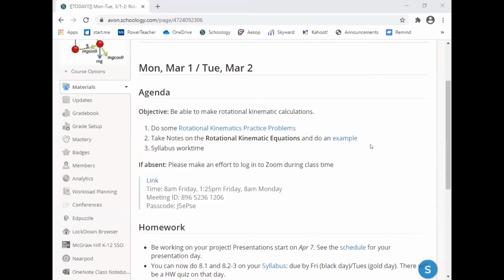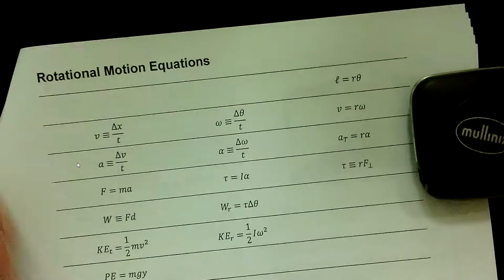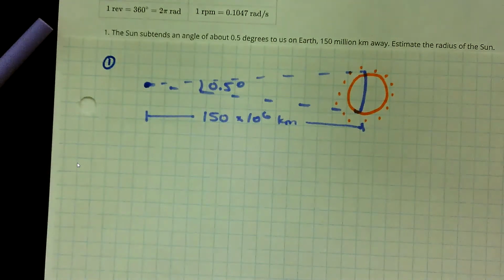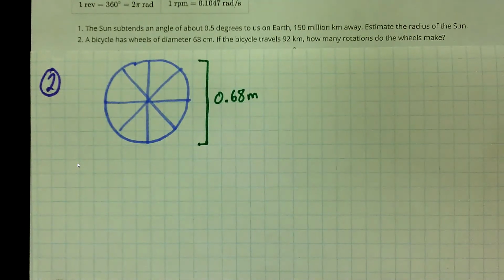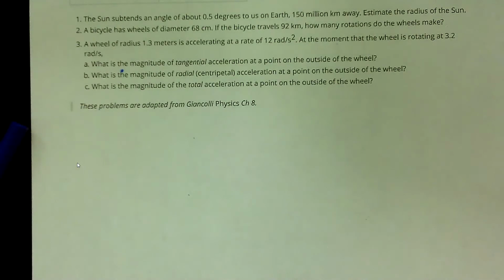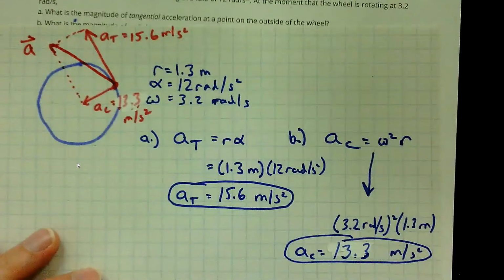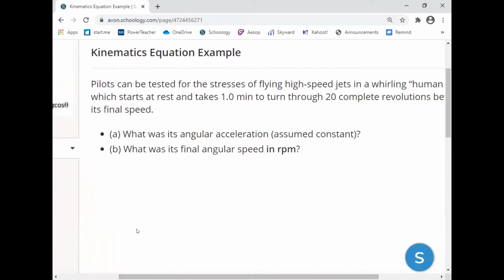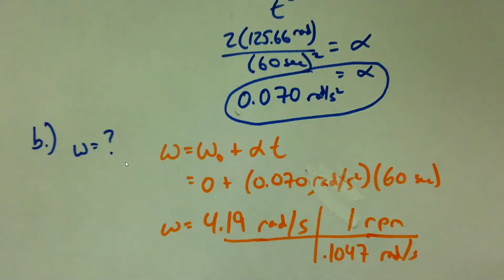Angular Motion Practice Problems - 3/1-2 - Honors Physics